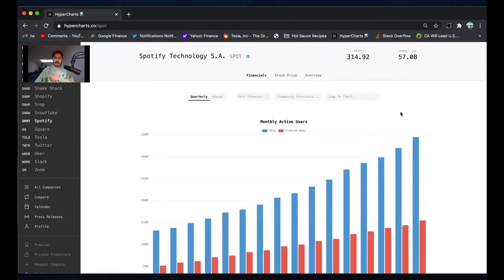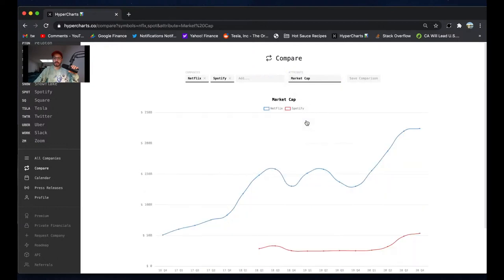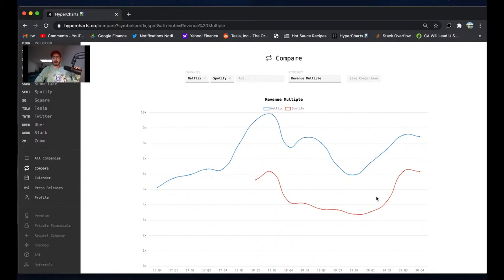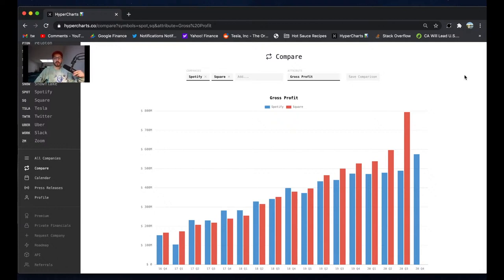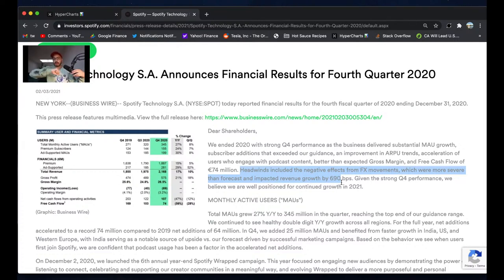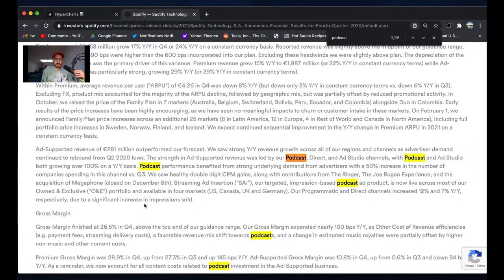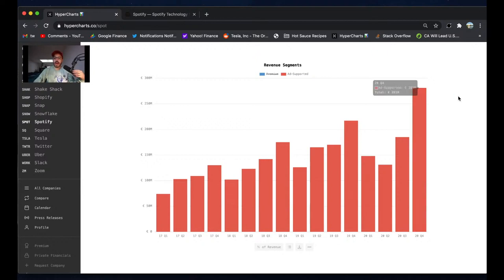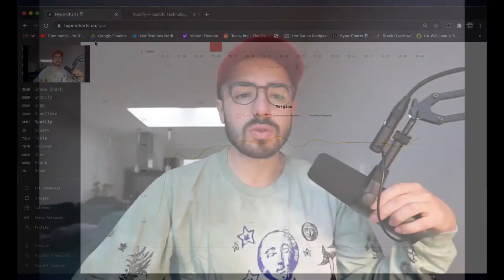Spotify's excellent Q4 - Bull Case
In this clip, Gali takes a look into Spotify's Q4 earnings and explains why he feels the stock is undervalued in comparison to Netflix. Would love to hear what you think!